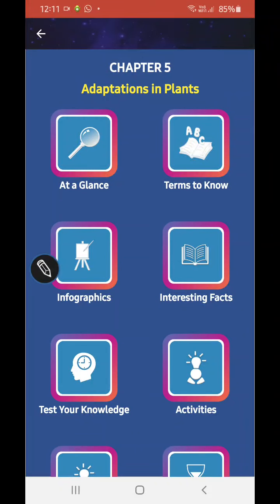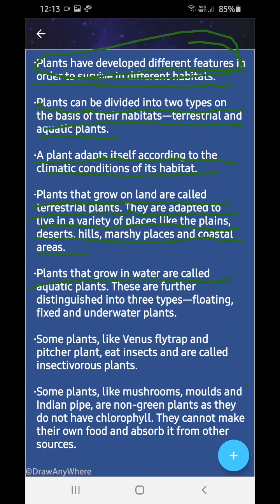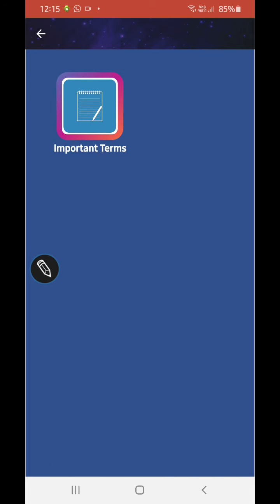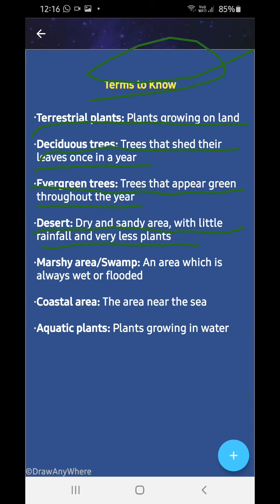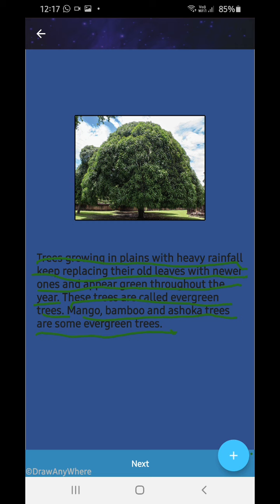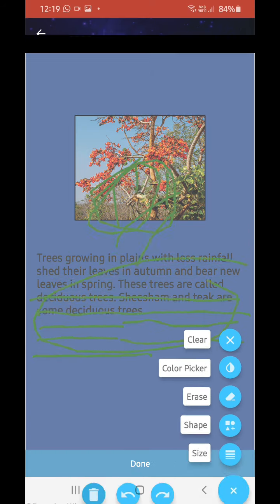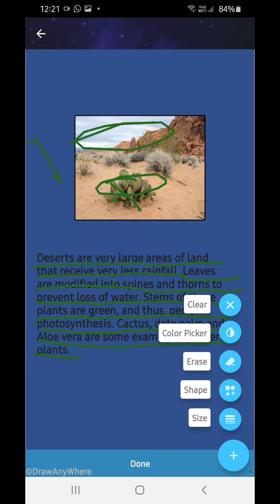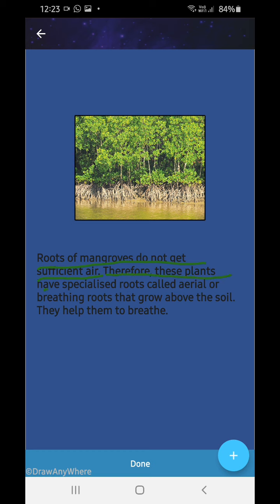Adaptations in plants Class 4 ICSE